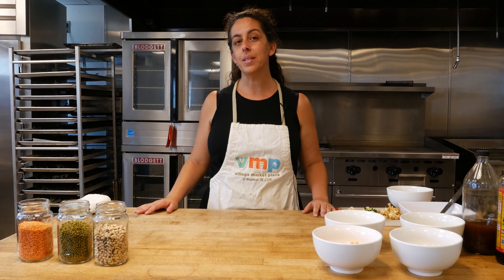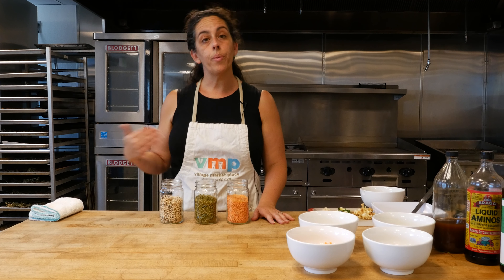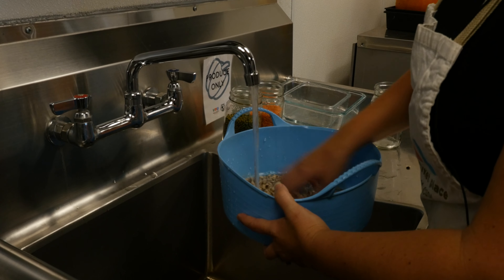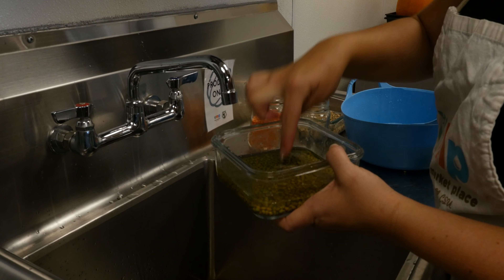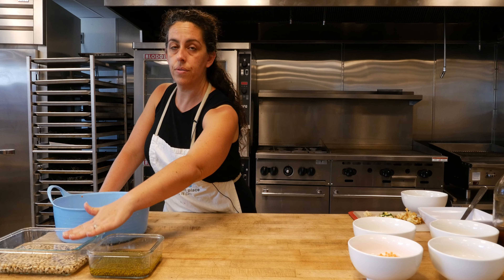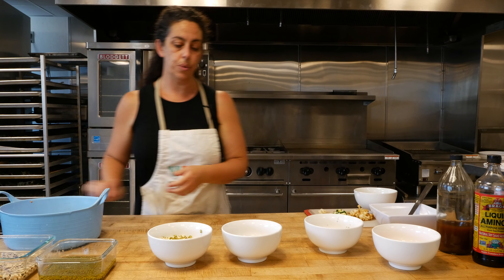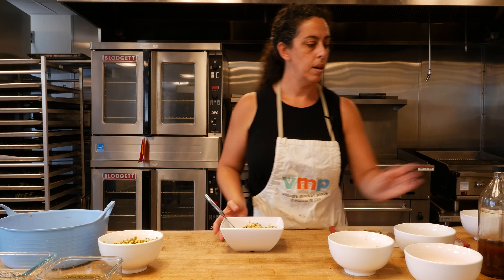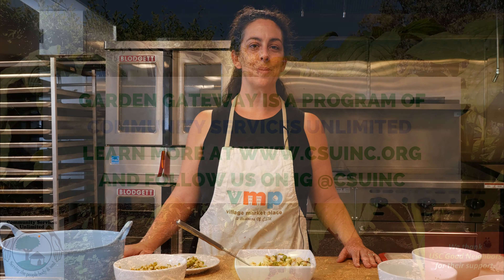How to Sprout Legumes and Beans - Garden Gateway April 2021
In this video we learn how to sprout Legumes and Beans. We also go over a simple recipe with the Legumes and Beans.